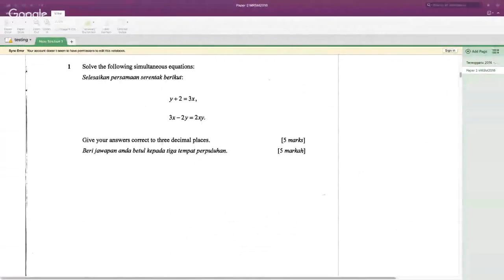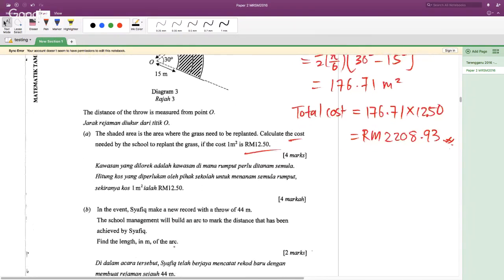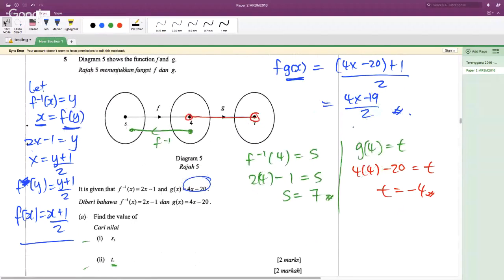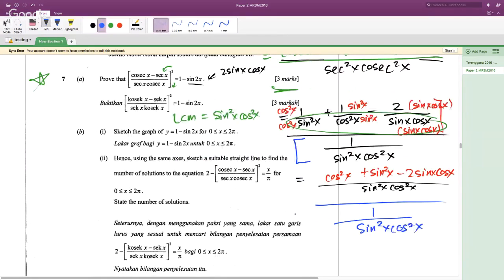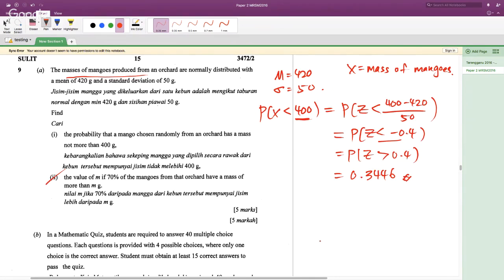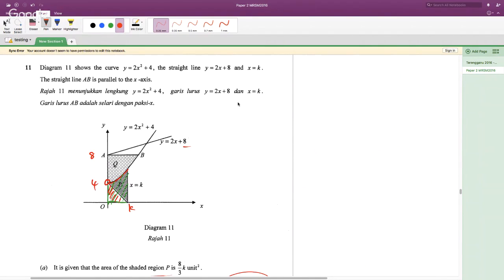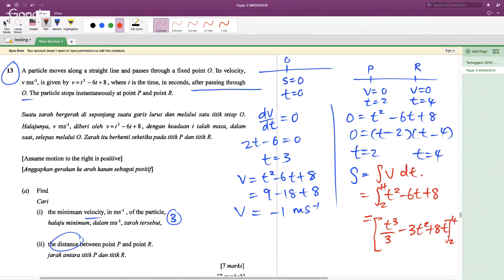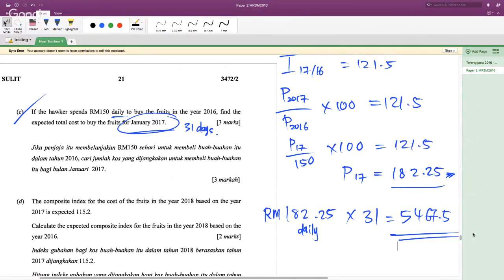MRSM 2016 - AddMath - Paper 2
this is the live discussion of SPM MRSM Trial Paper 2016 for additional mathematics, Paper 2